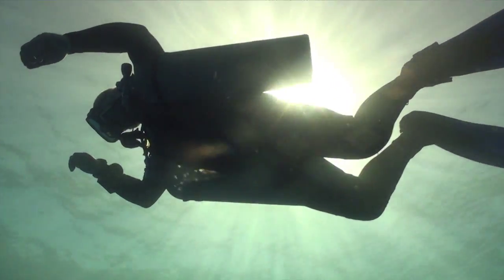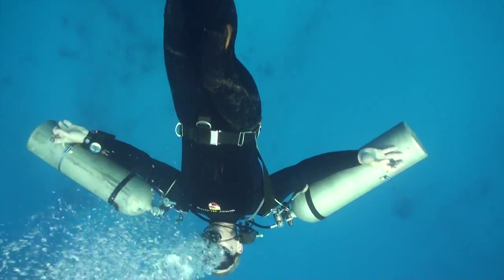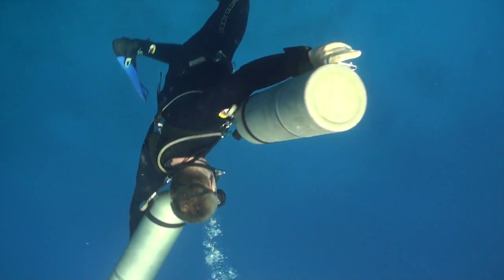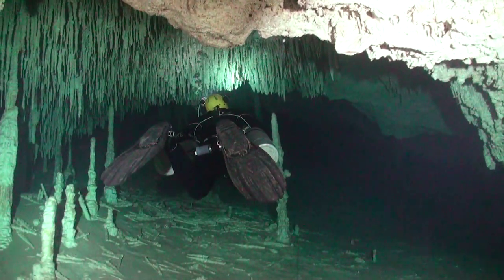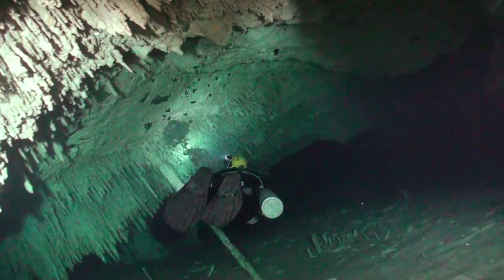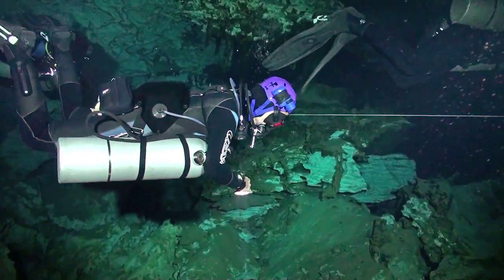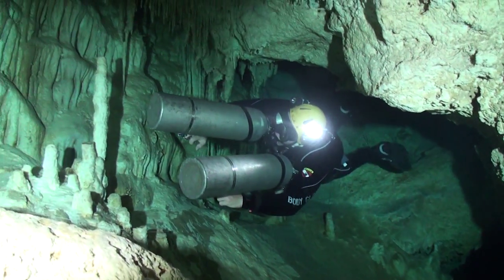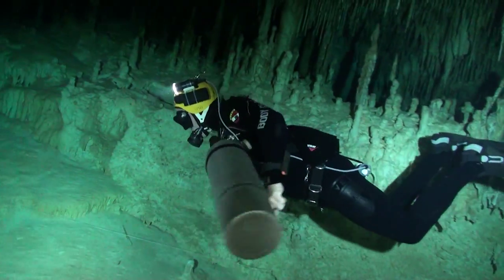Side Mount Diving - Episode 3 of a series of interviews with Steve Bogaerts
Steve Bogaerts talks about Side Mount Diving in general and points out the key points and advantages of this configuration.